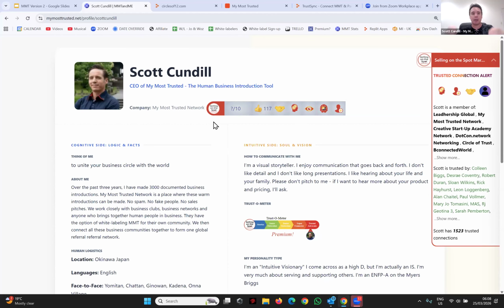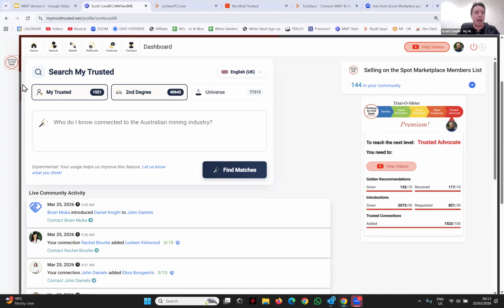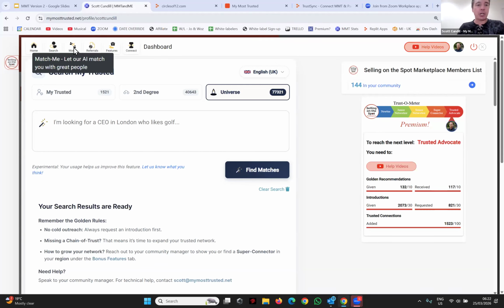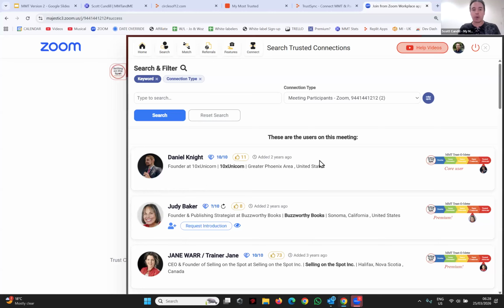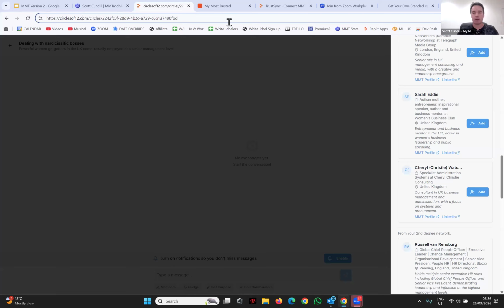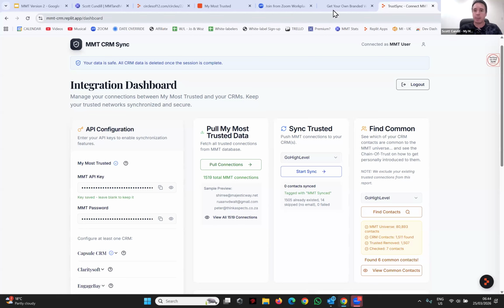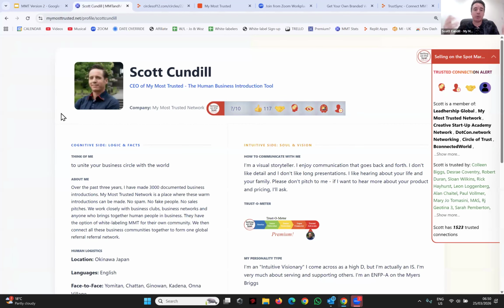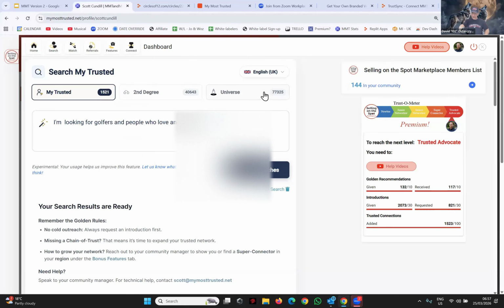My Most Trusted VERSION 2 - Official Launch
This is the launch recording for our new Version 2 software.